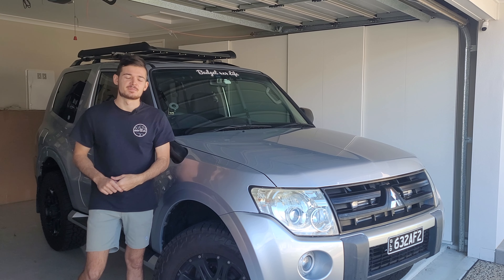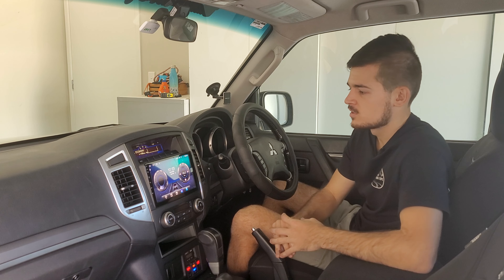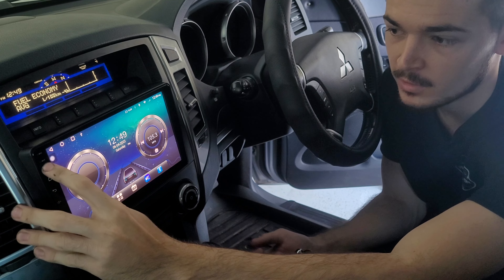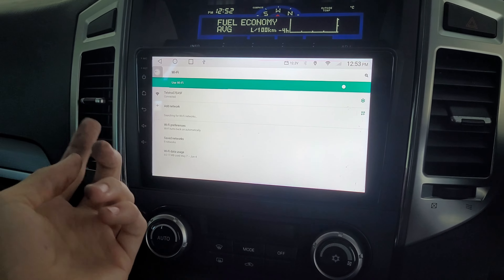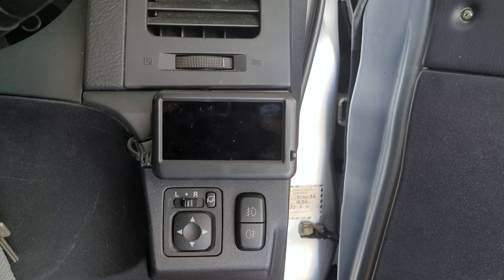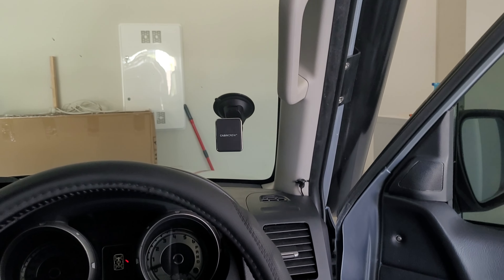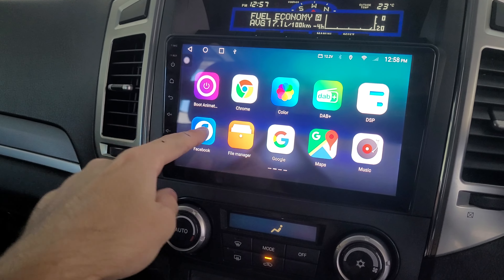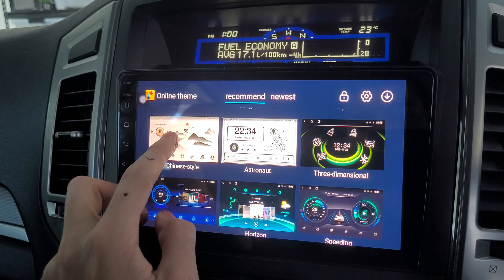Cheap Head Unit Upgrade for Pajero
Hey guys! In this episode, I show you guys the ins and outs of this upgraded head unit I have in my Pajero. It offers Android Auto and Apple Carplay plus awesome features. It's an excellent unit for what it is!